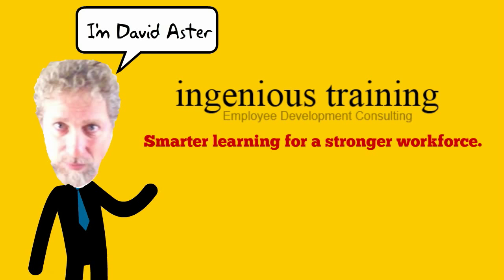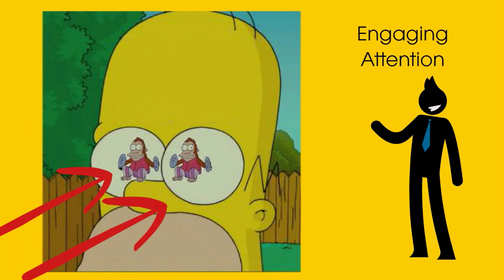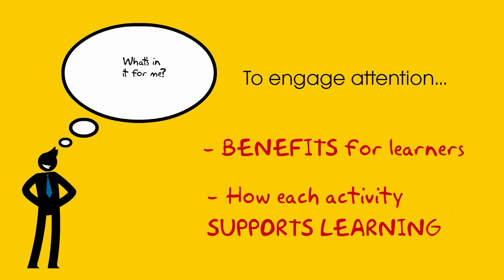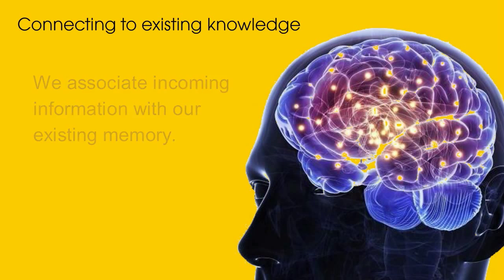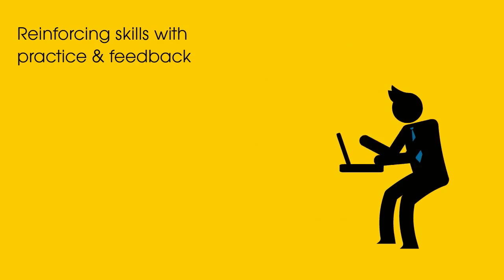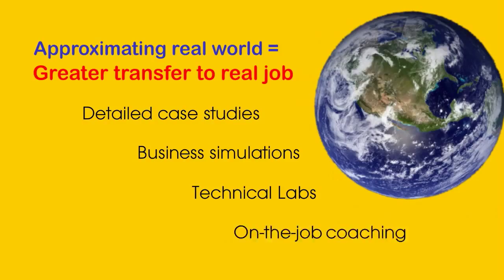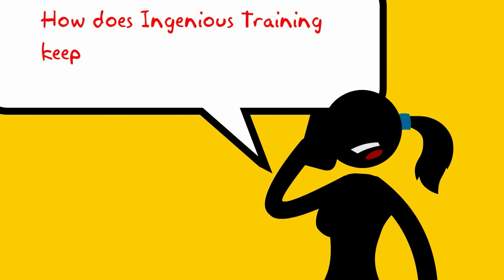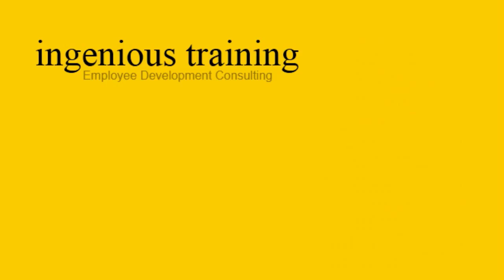Ingenious Training: Three Learning Mechanisms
Dr. David Aster of Ingenious Training describes the three fundamental mechanisms of learning and the instructional strategies that support them.-- Created using PowToon -- Free sign up -- Create animated videos and animated presentations for free.  PowToon is a free tool that allows you to develop cool animated clips and animated presentations for your website, office meeting, sales pitch, nonprofit fundraiser, product launch, video resume, or anything else you could use an animated explainer video. PowToon's animation templates help you create animated presentations and animated explainer videos from scratch.  Anyone can produce awesome animations quickly with PowToon, without the cost or hassle other professional animation services require.